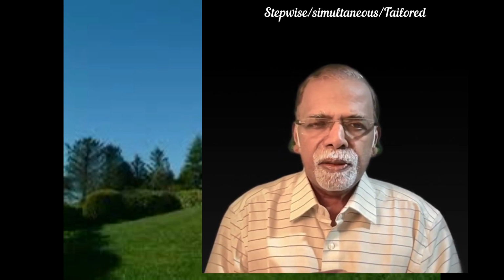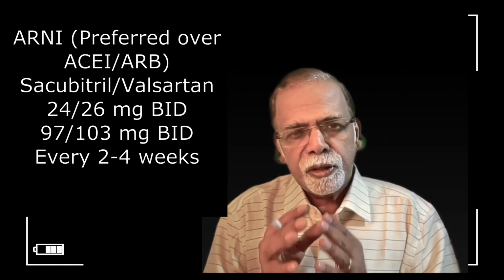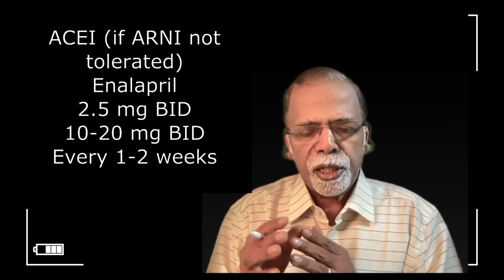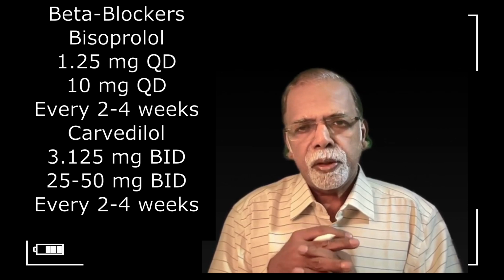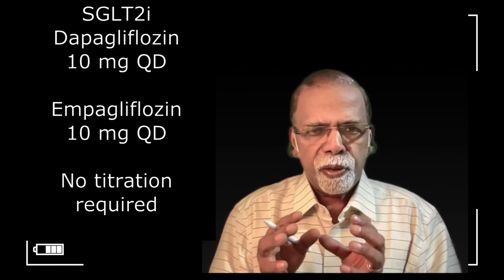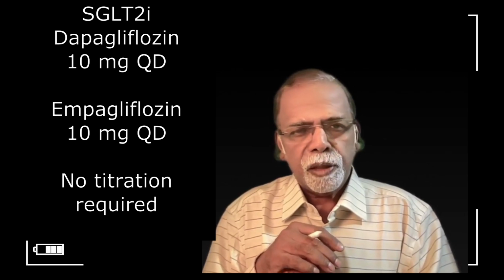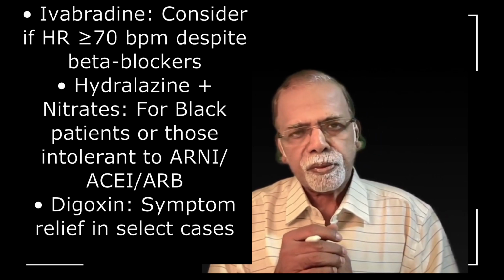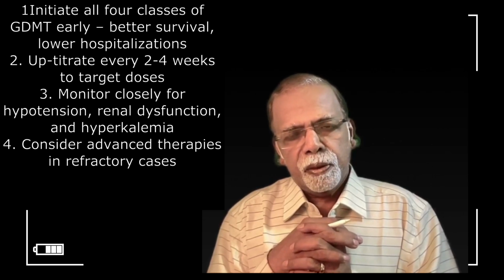Heart Failure GDMT -4 Pillars